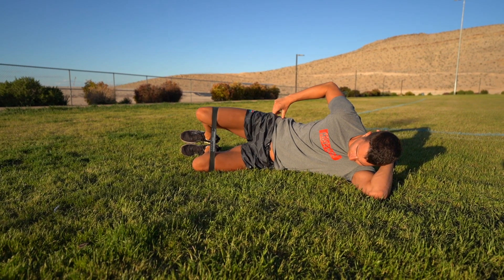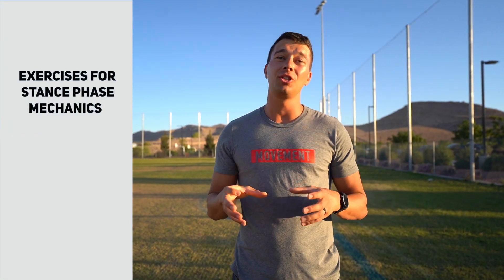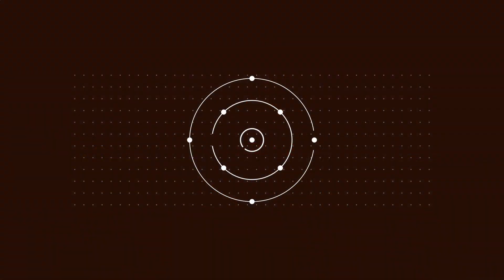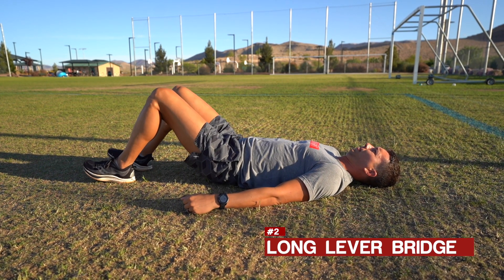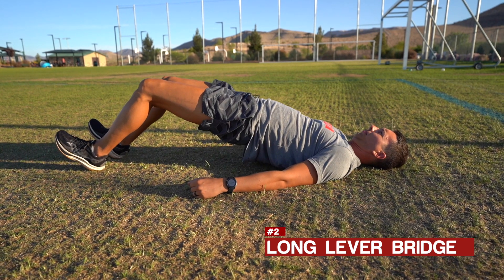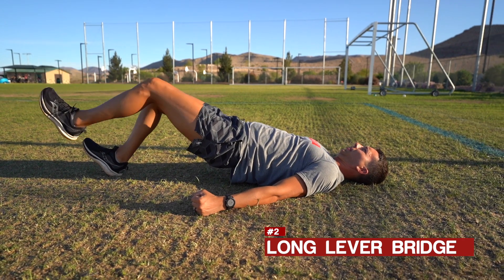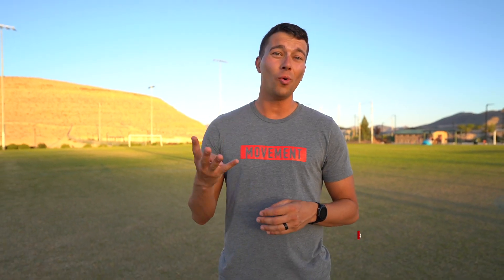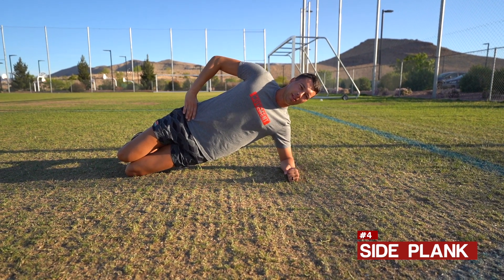Lateral Knee Pain When Running | How to Fix IT Band Syndrome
If you're having lateral knee pain when running, this video is for you.

We cover the cause of lateral knee pain with running and what you need to do to fix it. There are three primary variables we need to address:
1. Exercises to improve stance phase mechanics
2. Running Tempo (Cadence)
3. Workload Management

There's a lot of not great information out there about addressing this lateral knee pain with running. For most people, clamshells, side lying leg raises, stretching, or foam rolling won't get them back to full pain free running. I got no where for 6-12 months following generic advice from the internet and even going to a general Physical Therapy clinic that didn't specifically treat runners.

We really need to be choosing interventions that ACTUALLY improve gait mechanics and change the strain rate on the IT band.

00:00 Introduction
00:35 What is IT Band Syndrome
01:23 Common Exercises for IT Band Syndrome
02:00 3 Ways to Fix IT Band Syndrome
02:44 6 Exercises to Improve Your Gait Mechanics
02:55 Exercise #1 Weighted March
03:55 Exercise #2 Long Lever Bridge
04:40 Exercise #3 Band External Rotation
05:45 Exercise #4 Side Plank
06:18 Exercise #5 Split Squat
06:46 Exercise #6 Calf Raise
07:45 Running Tempo (Cadence)
09:14 Workload Management
11:13 Bloopers

Improve your athleticism with The Movement System 12 Week Vertical Jump Program

1. Leadership Game Plan for Success (John Wooden)

2. Science and Development of Muscle Hypertrophy

3. Periodization Training for Sports

4. Essentials of Strength Training and Conditioning

5. Conscious Coaching

6: Strength and Conditioning A Biomechanical Approach